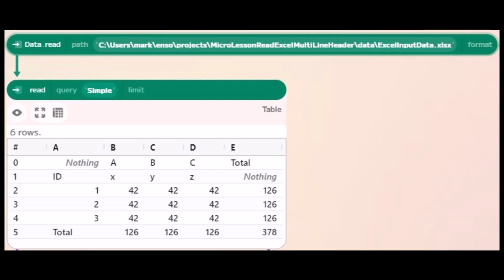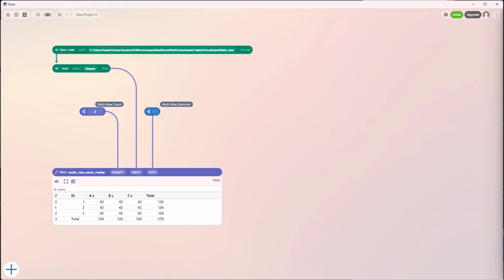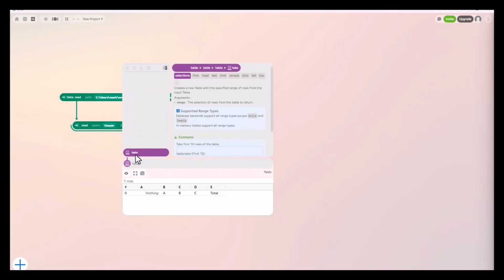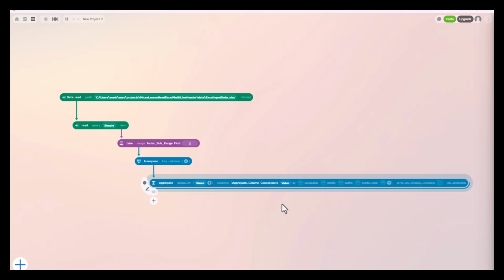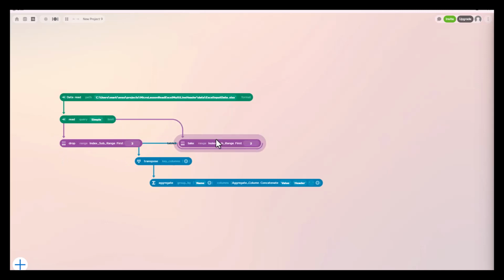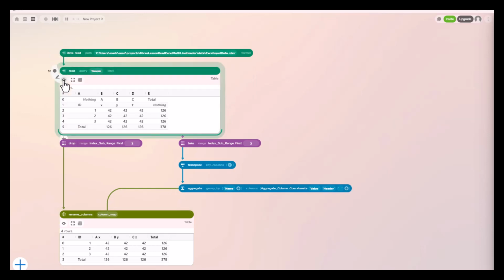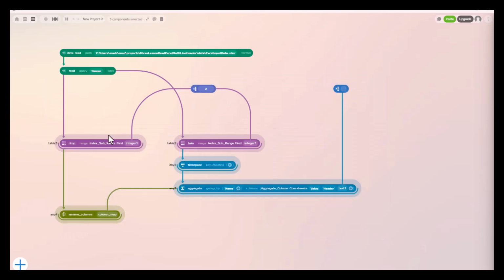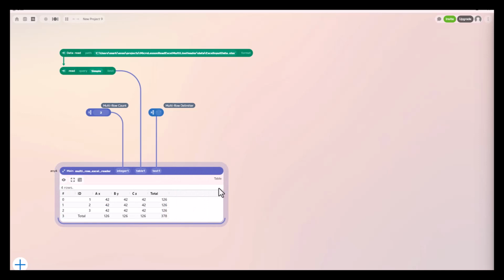Enso Read of Multi-Row Excel Header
Have you been challenged by reading Excel files into your workflows before?  More specifically, a sheet where the header spans multiple rows in Excel?  There are a variety of use cases like this (e.g. Year on Line 1 and Month/Day on Line 2) and I wanted to see how to accomplish this read using Enso.

Not to worry, I've also sent the idea to Enso to improve the product with a native read option to create an option to do this automagically.  That would be awesome.

In this video we will demonstrate the process of building the process and quickly collapse it into a repeatable component.